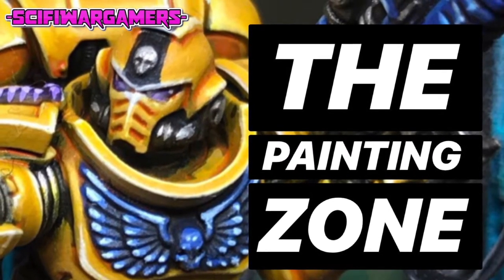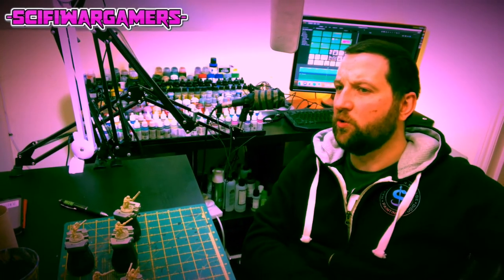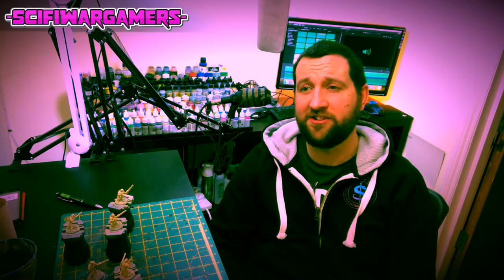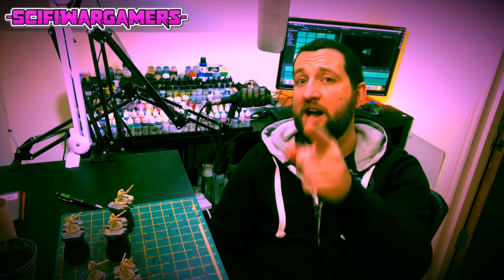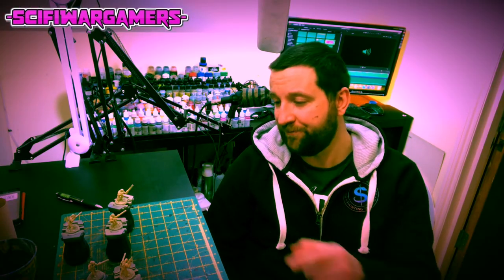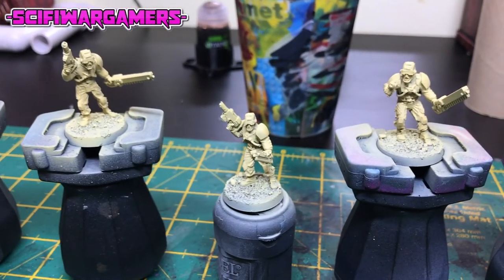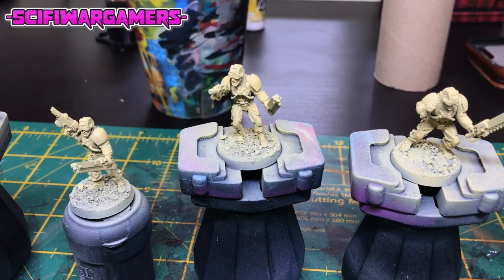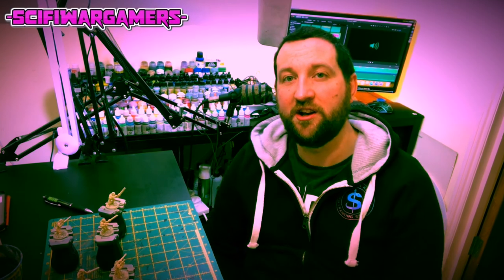The Painting Zone Vlog Ep8 - Talking Duncan Rhodes Painting Academy - The GAMA Show - Elysians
The Painting Zone Vlog Ep8 Talking Duncan Rhodes Painting Academy - The GAMA Show - Elysian Drop Troops - Warhammer 40k - Horus Heresy.
In this episode of The Painting Zone we talk about Duncan Rhodes reappearance on the interweb with his new channel "Duncan Rhodes Painting Academy" (Thank the maker! - He has been sorely missed!) The GAMA shows model reveals and the Elysian Drop troop/Imperialis Militia units I'm working on for Horus Heresy.